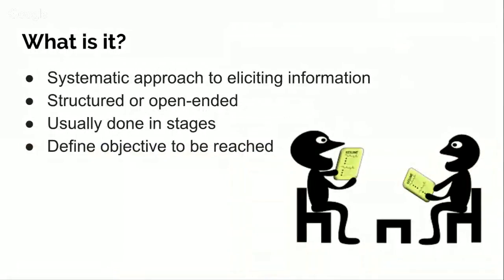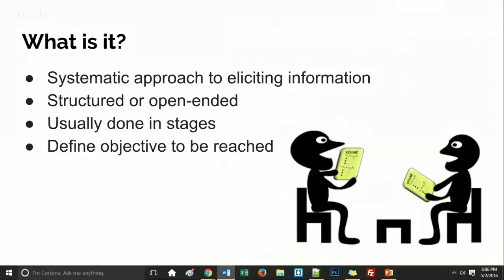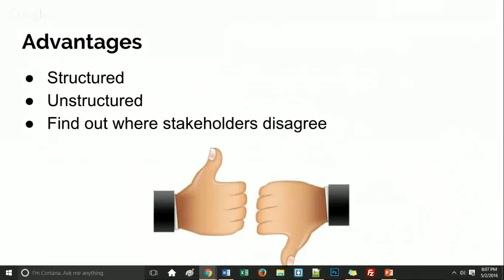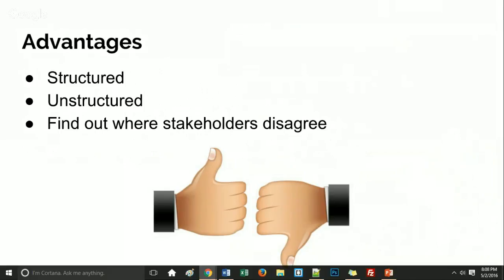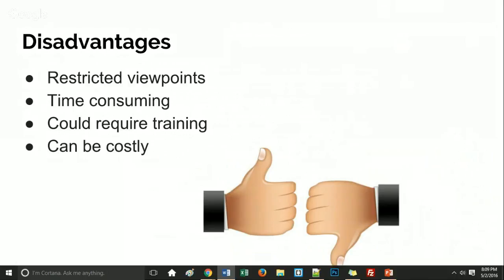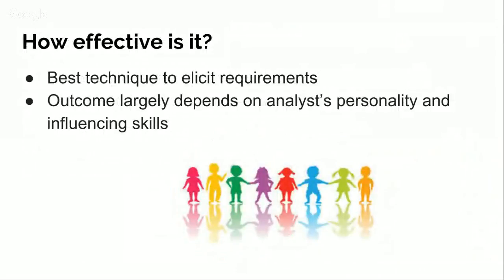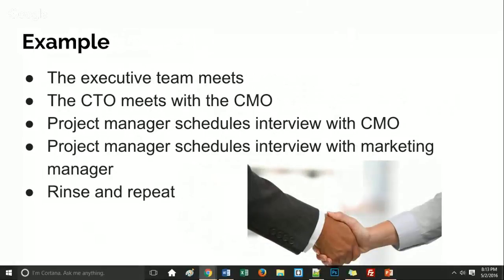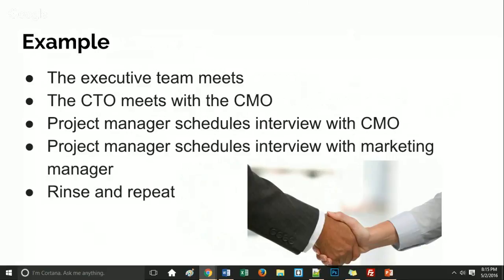CS 364 - Requirements Elicitation Technique: Interviewing